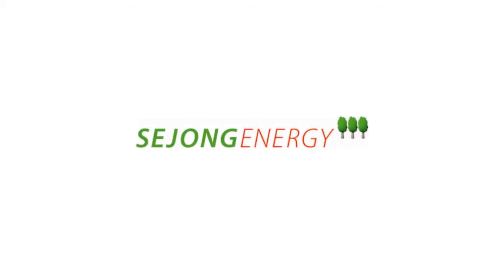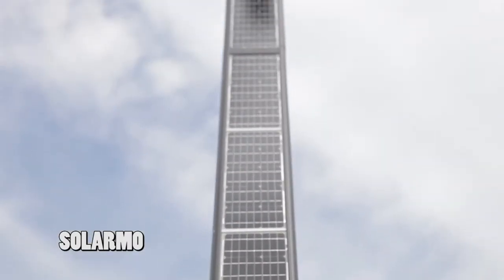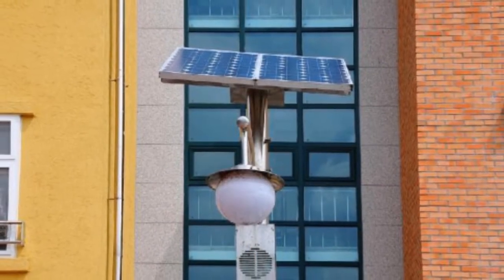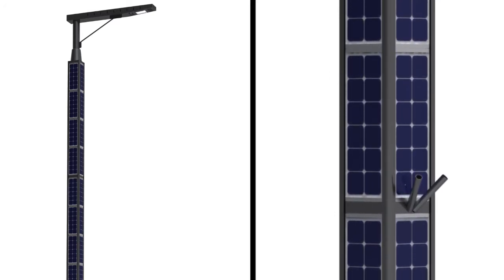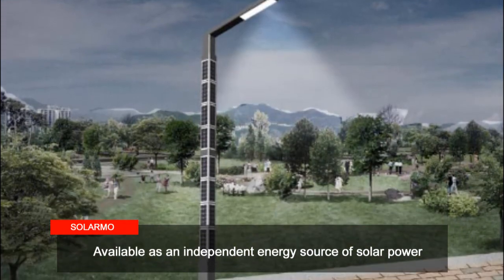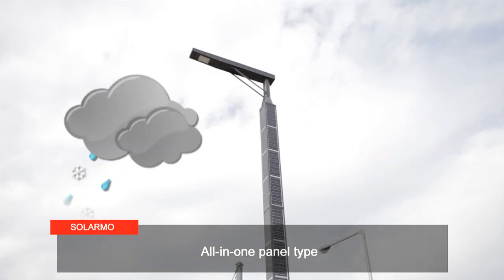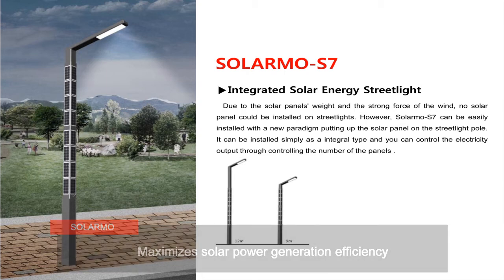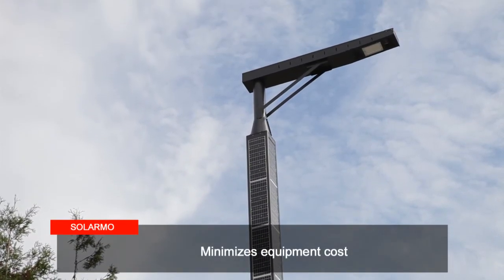Sejong Energy Co., Ltd.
The SJ-Energy is young company that committed to providing solar energy and developing innovative renewable solution for the new generation, the vision of The SJ-Energy is that we pledge to exert its utmost efforts to contribute to the proserity of the green environment Lastly.

SJ Energy is going to concentrate on the energy industry which is widely recognized as the driving power of future growth and going to lead the new energy market, it is solar energy.